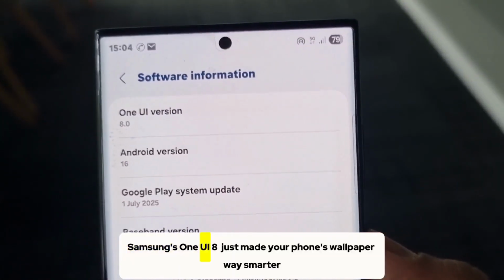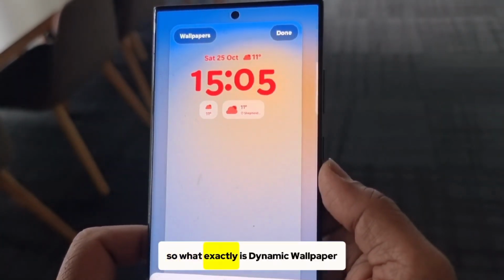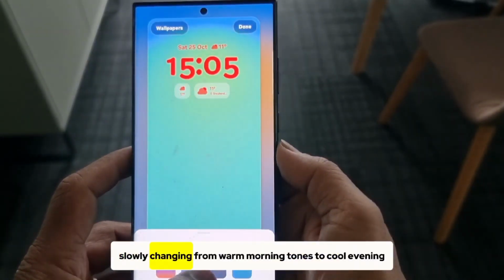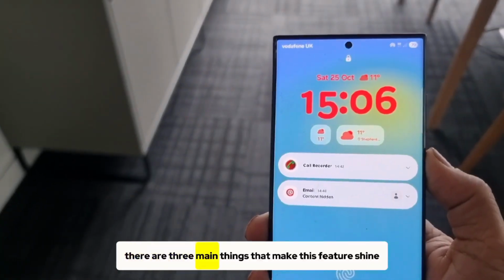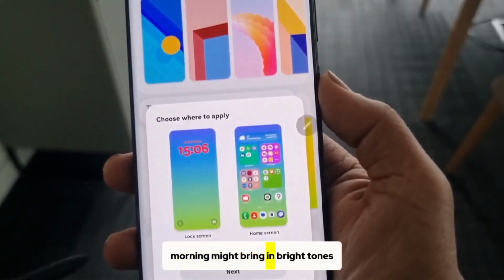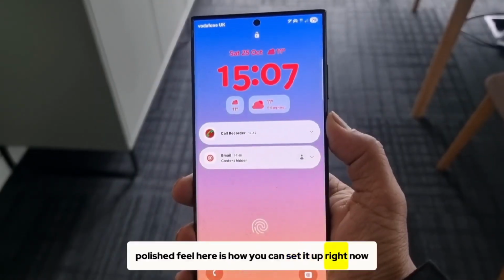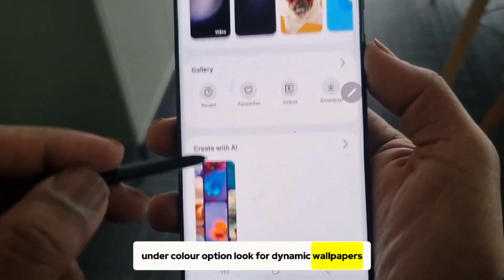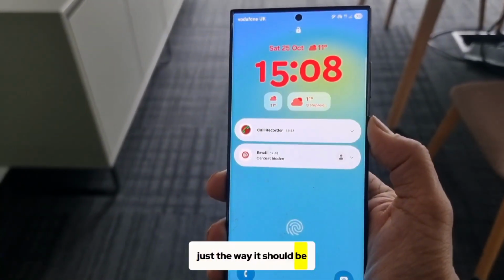How to Get Samsung’s Colour-Changing Wallpaper in One UI 8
In this video, we’ll explore Samsung’s brand-new Dynamic Wallpaper feature in One UI 8 — a stunning way to make your phone’s background come alive with smooth, animated color gradients that change throughout the day. 🌈 Learn how to enable and customize these wallpapers on your Samsung phone to match your mood, time, or even the weather!

🔹 What you’ll learn:

What Dynamic Wallpaper is and how it works

How to set it up step-by-step on your Samsung phone

How to customize colors and transitions

Tips for a seamless lock screen to home screen animation

📱 Perfect for Galaxy S25, S23, S22, and other Samsung devices running One UI 8!